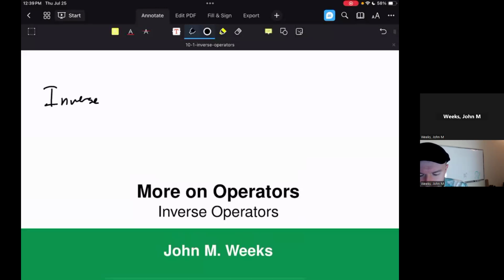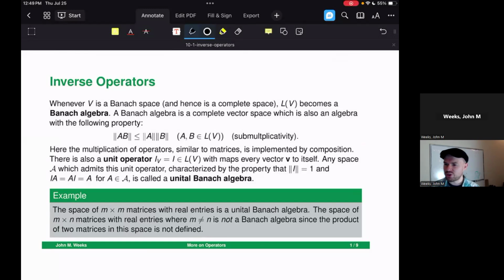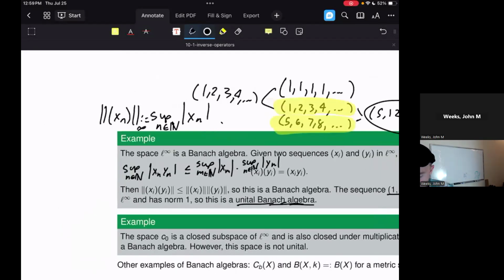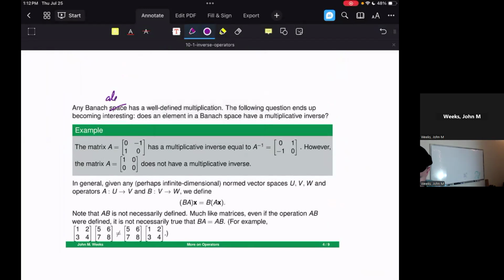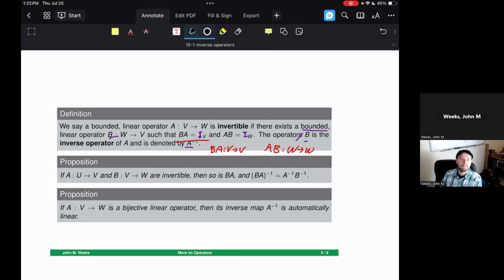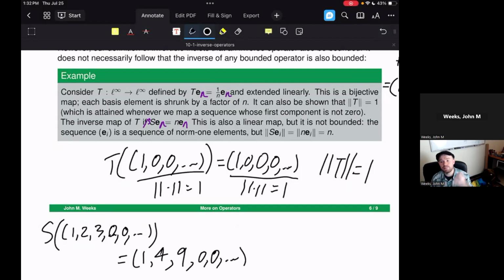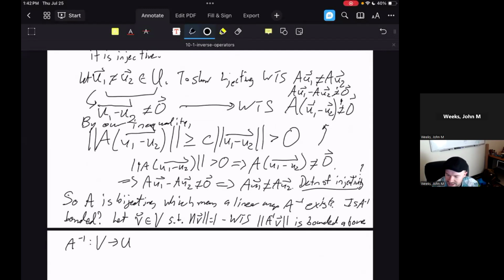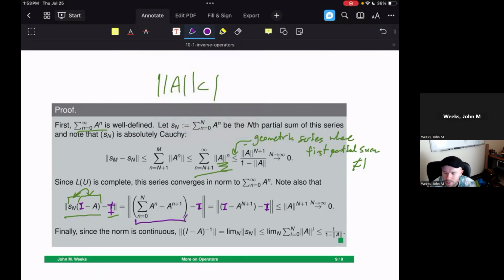MATH-615 Video Lecture 10-1: Inverse Operators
0:00 Review of Inverse Matrices
10:10 Definition of Inverse Operators
23:36 Example with Inverse Operators
30:53 Does an Inverse Exist? Invertible Operators
46:32 The Need to Discuss Non-Invertible Operators
53:21 Example with Invertible Operators
1:04:05 Application: Neumann Series